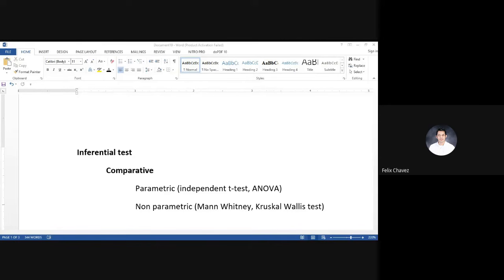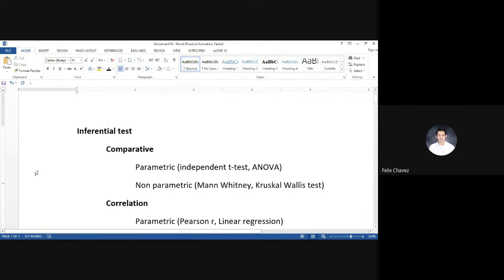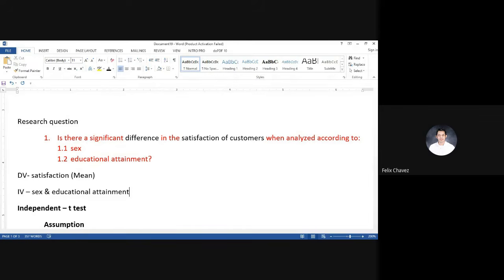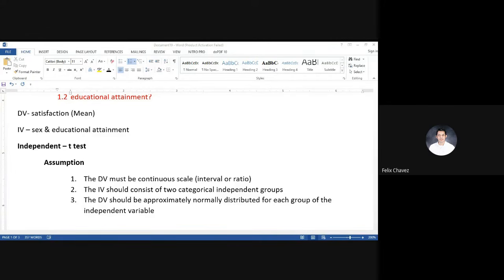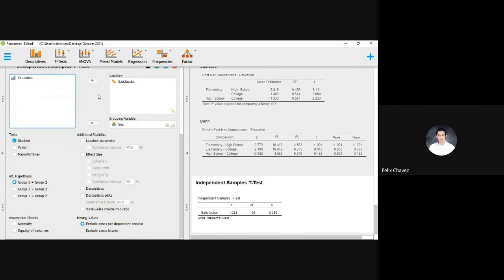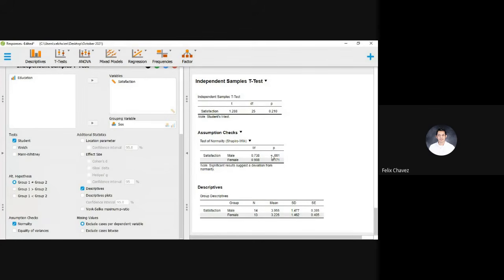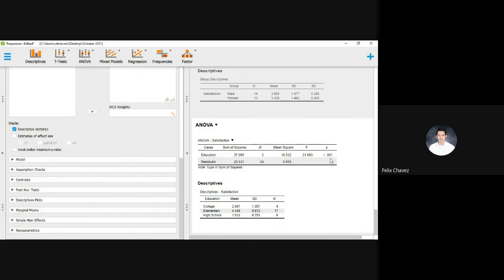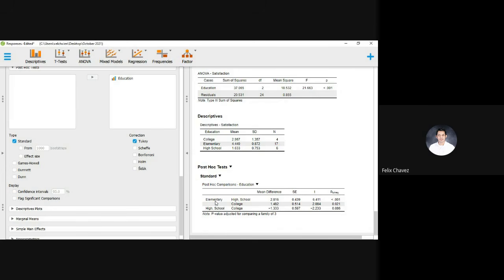Independent t- test and ANOVA using JASP